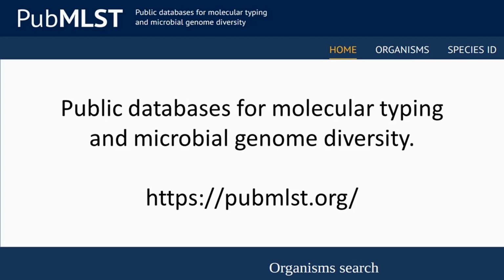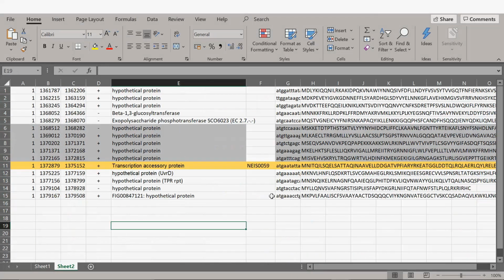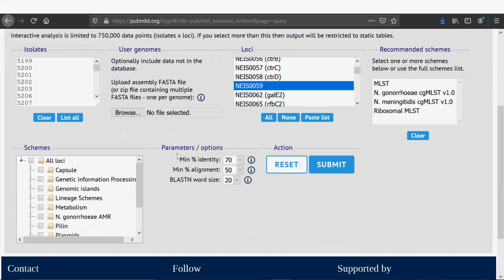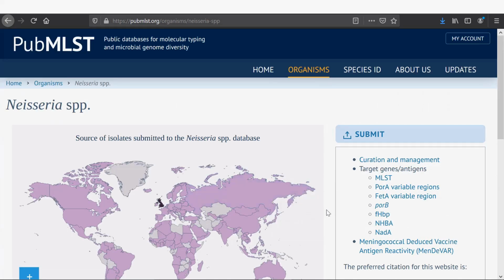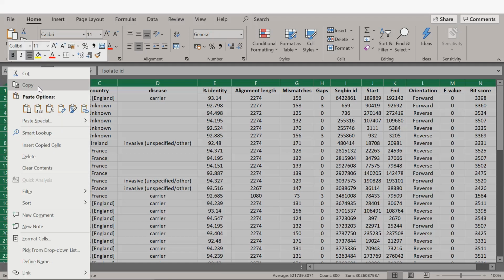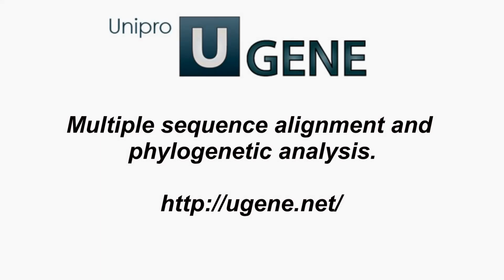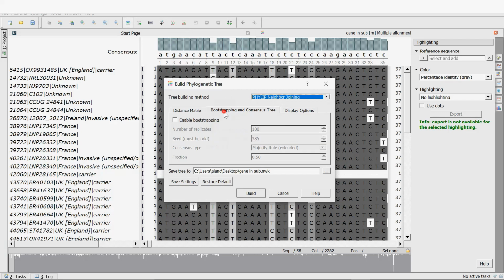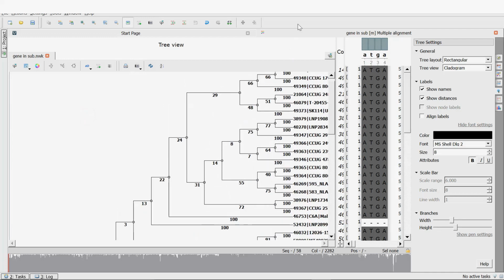BLAST searching on PubMLST.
The video covers: How to identify isolates of a specific bacterial species on the PubMLST database. Identifying specific genes within isolates using the gene presence tool as well as carrying out  BLAST searches through PubMLST.

(Note: some isolates do not have complete / full genome sequence data, if a gene can not be identified it may be for this reason rather than an actual absence).

At the end of the video a short section is set aside for gene sequence alignments and phylogenetic tree building using Unipro's UGENE software.

The Public databases for molecular typing and microbial genome diversity (PubMLST) can be found

UGENE: UGENE is free open-source cross-platform bioinformatics software that works perfectly on Windows
    H